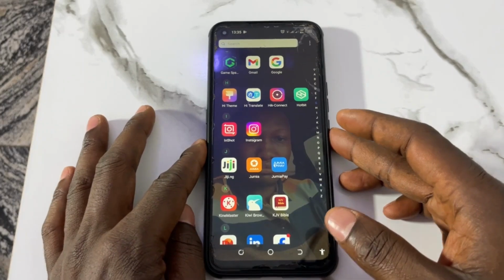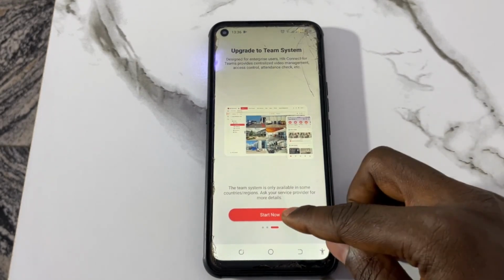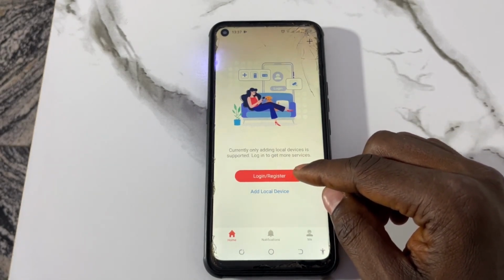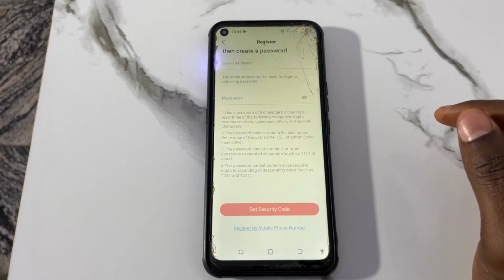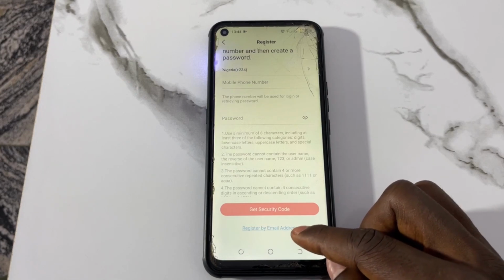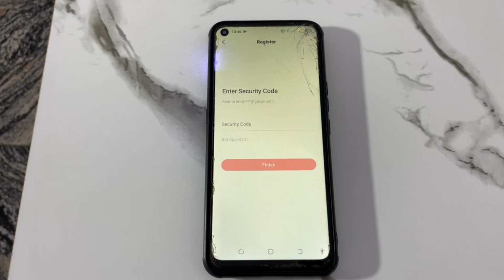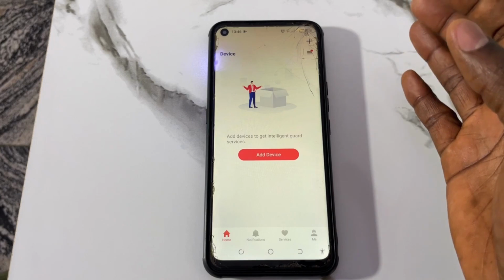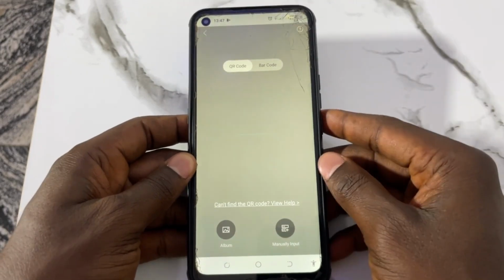How To Setup Or register Hik-connect App On Your Mobile Phone As A First-time User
A lot of people, especially, first-time users find it difficult with setting up or creating their Hik-connect account on their mobile  phones for the first time. So, in this tutorial, I will be walking  you through the processes on how to setup or register Hik-connect app on your mobile phone as a first time user.